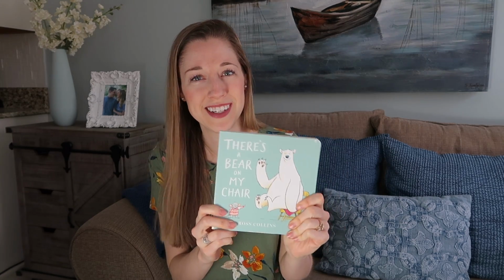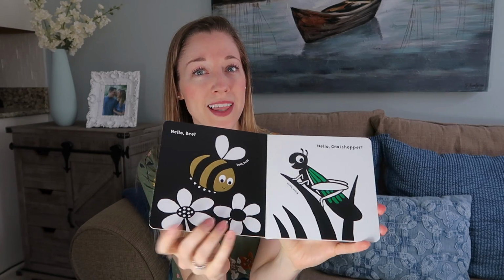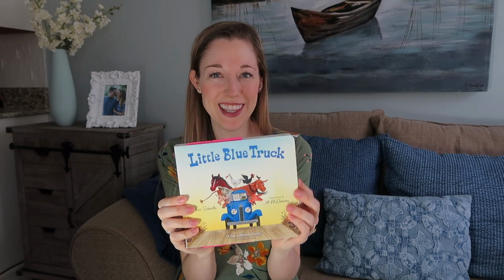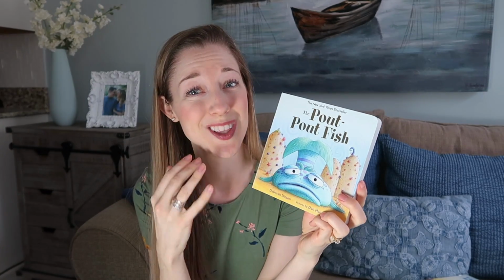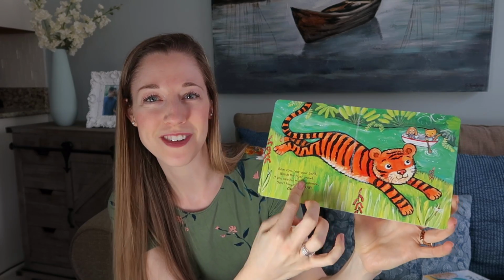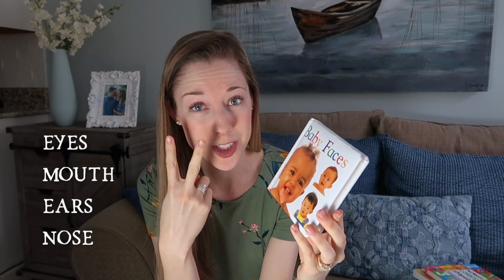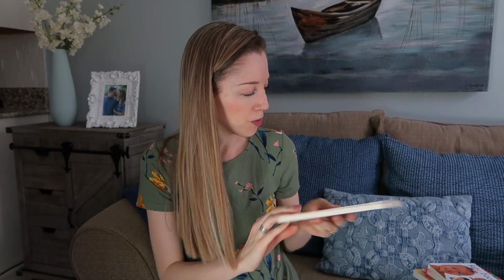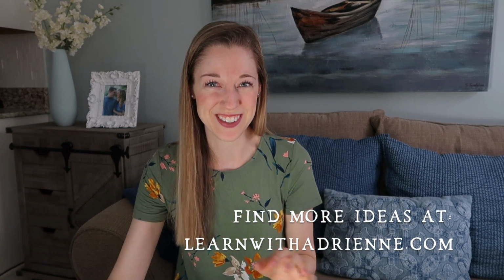How to Get Toddlers to Sit and Read with You: Tips from a Speech Therapist | Learn With Adrienne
⬇️Toddler falling behind on milestones? Help your toddler learn to talk in Adrienne's step-by-step online class here:
The Steps to Help Your Child Learn To Talk

There's A Bear on My Chair
Hello Bugs!
Little Blue Truck
Pout Pout Fish
Row Your Boat
Numbers Colors Shapes
Baby Faces
Making Faces

⬇️You can find all of my favorite books at my Favorites

Is your toddler bored with books? Are you having trouble keeping his or her attention? You know that reading to them is SO important, BUT your child wiggles out of your lap and runs away every time you pull out a book and try to read. You're not alone! Check out these step-by-step simple tips from a Speech Language Pathologist that will make reading books less of a struggle and more of a fun bonding time with your kiddo.

Worried your toddler is falling behind on their talking skills? Get your free Milestones Checklist so you can check off the skills they have and feel confident that they are moving in the right direction. If they are falling behind, I include resources that can help you get them back on the right track so you can have peace of mind that you are helping them.